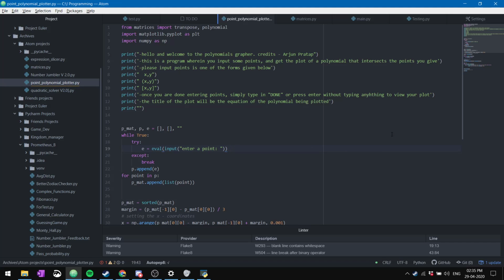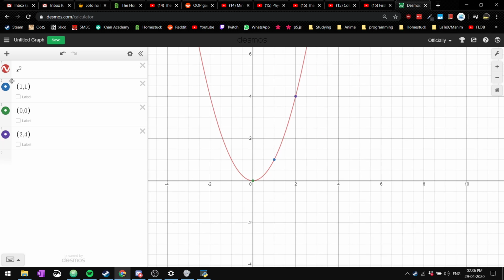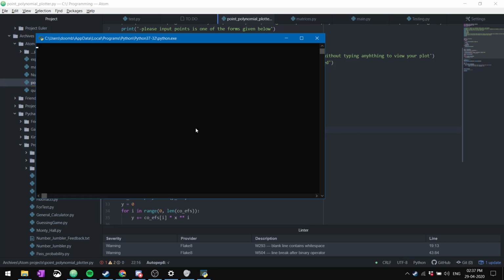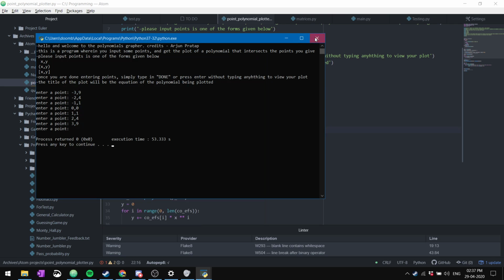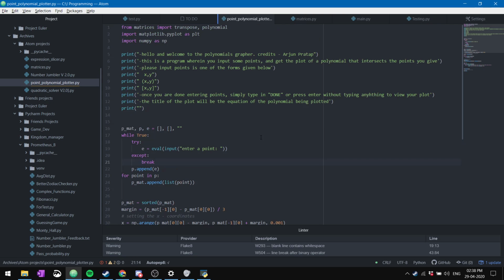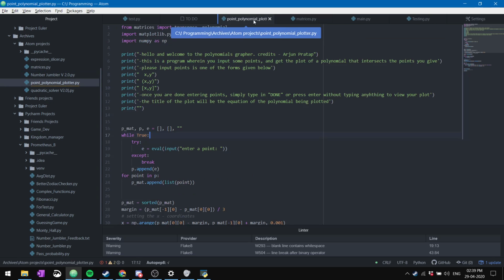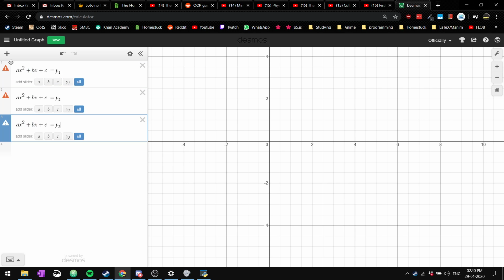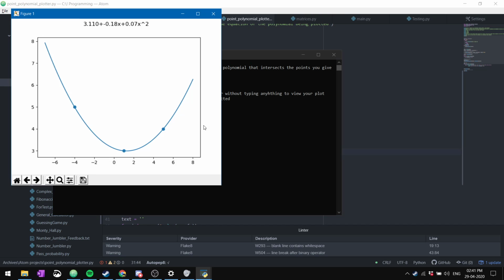Polynomial plotter showcase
a video showcasing a program I made